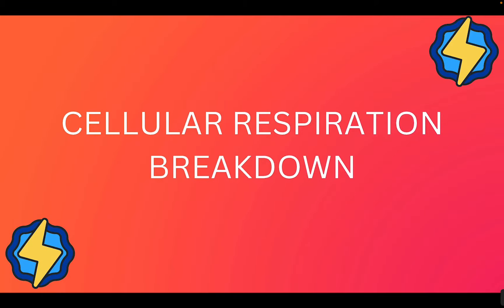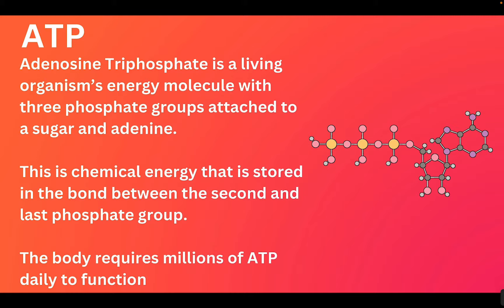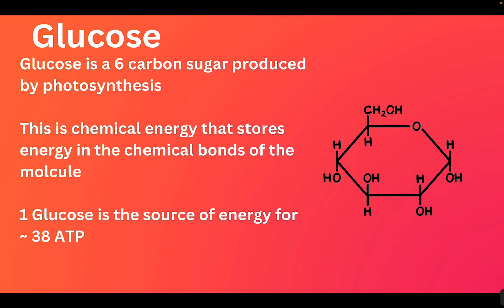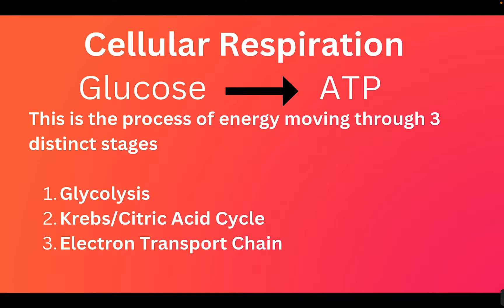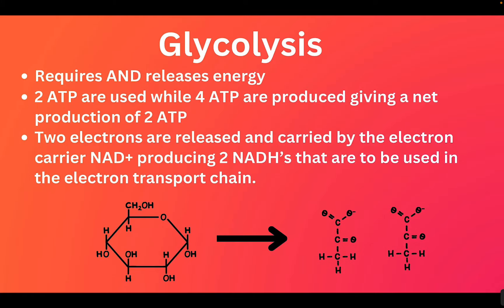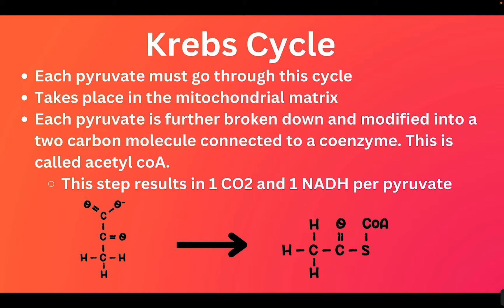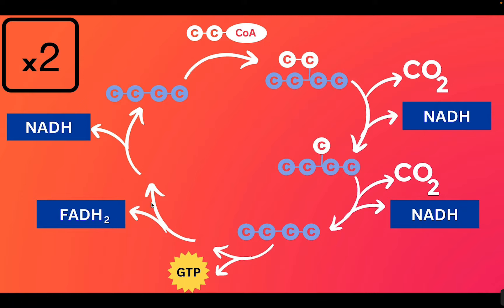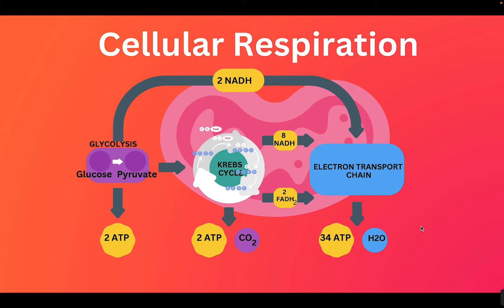Cellular Respiration: The Breakdown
This set of notes is a deeper look into the steps of cellular respiration. You can access the guided notes in this